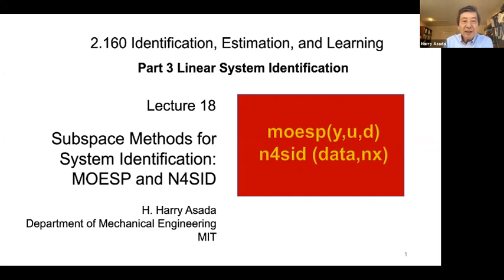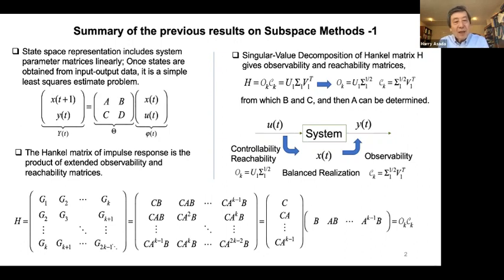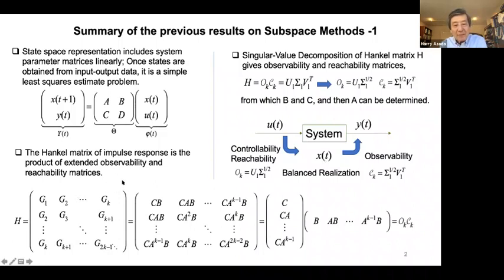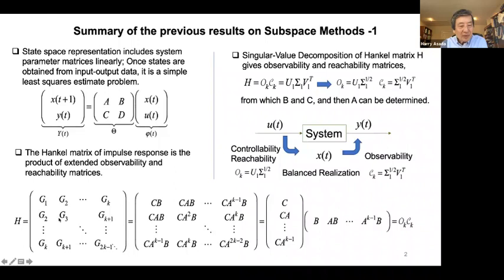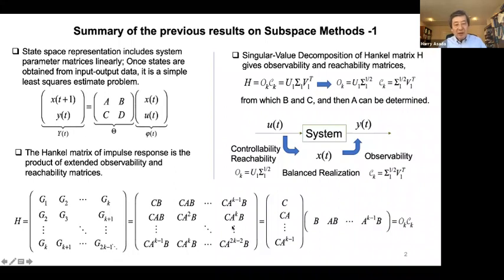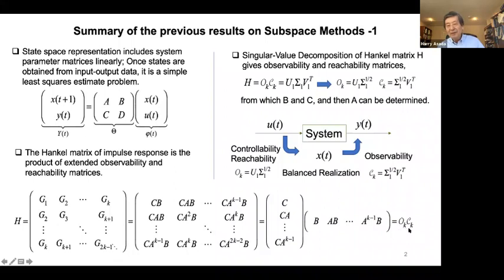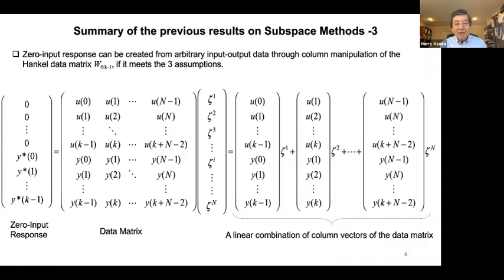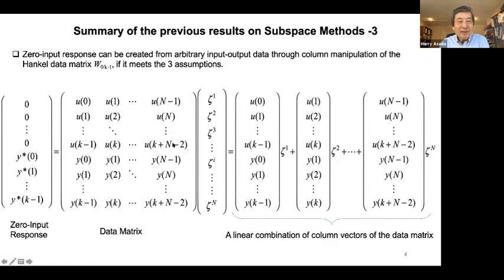Lecture 18: MOESP and N4SID